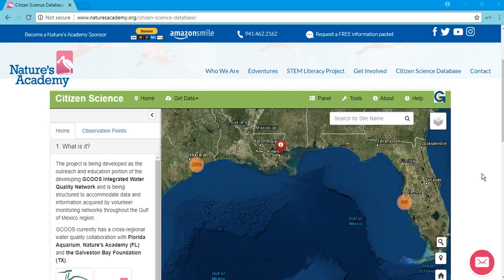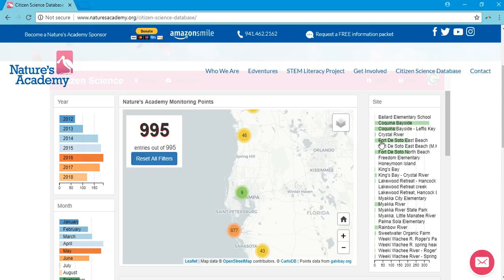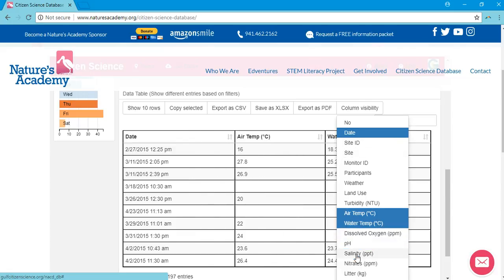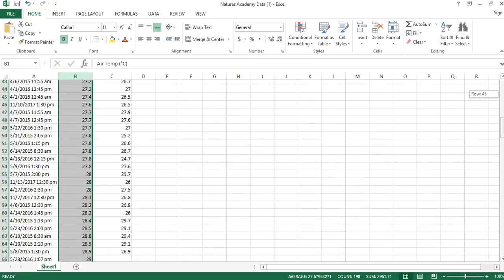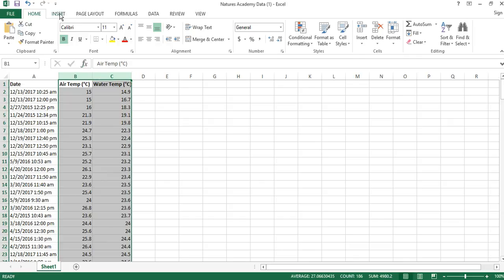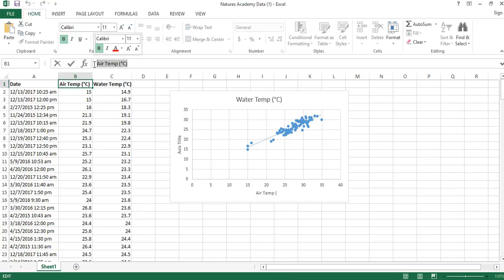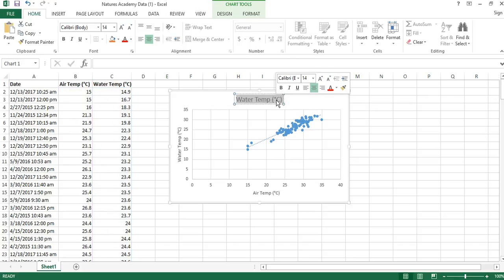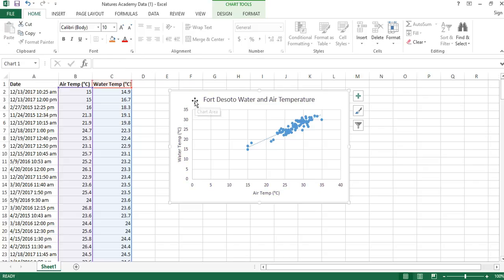Nature's Academy Scatterplot Tutorial 2018 19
This video serves as a tutorial for how to use the Citizen Science Database to create a scatteplot with your students! You can find a text outline for the steps described in the video below!

Step 1: Using the filters on the left and right-hand sides of the graphs, select site, year, month, and day to narrow down data as it relates to your project.

Step 2: Scroll down below the map to select parameters using “column visibility” option. Select relevant data columns, de-select the rest.

Step 3: Click “Show 10 Rows” Option, then click on “Show All.”

Step 4: Save as XLSX.

Step 5: Open spreadsheet.

Step 6: Highlight the columns that contain data you want to represent in your graph. On the “insert” tab, select “scatterplot.”

Step 7: Click the “+” button to add titles and other features to the graph. Edit the titles as necessary to accurately represent your data.